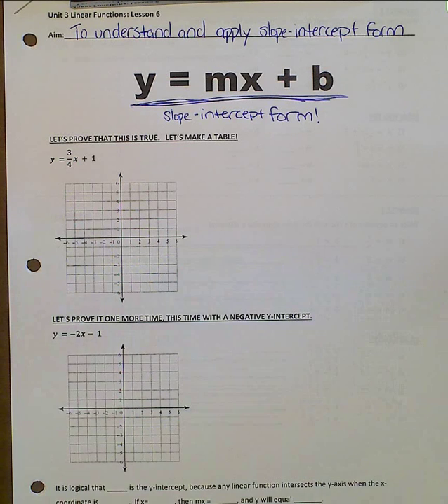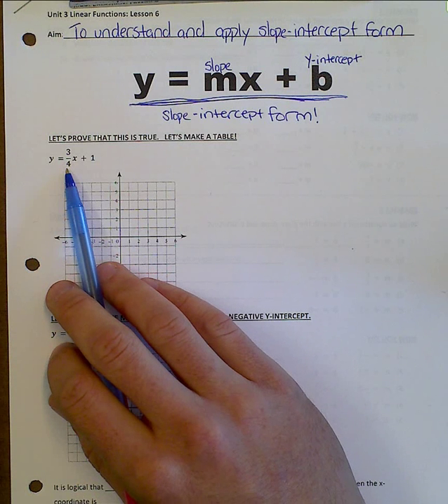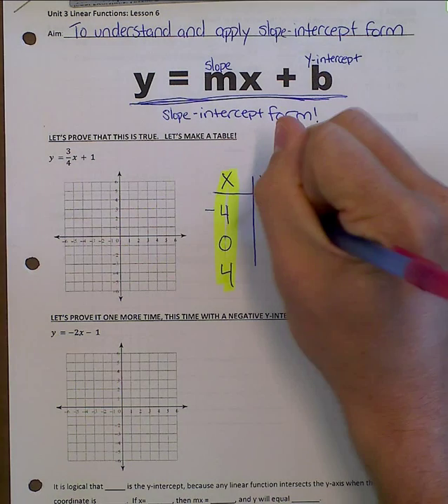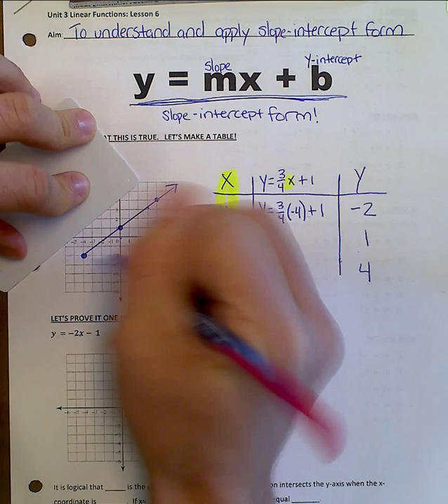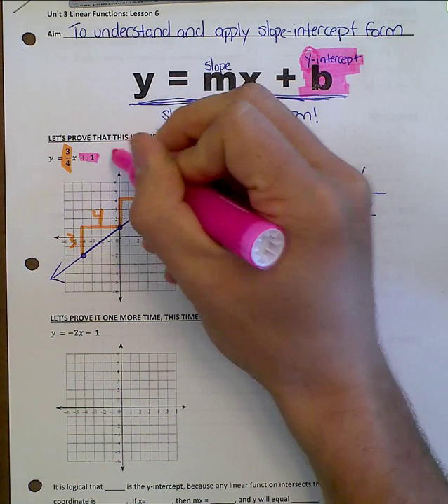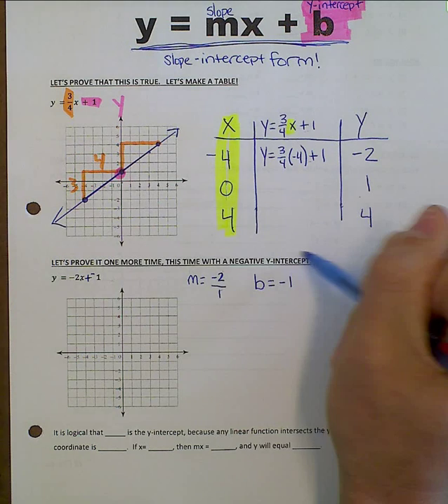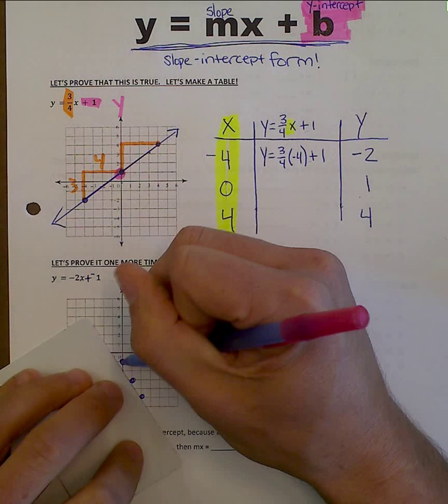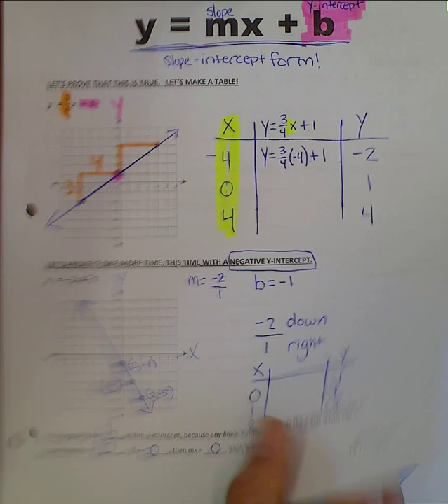Unit 3 Lesson 6